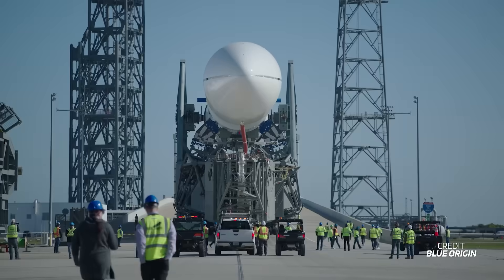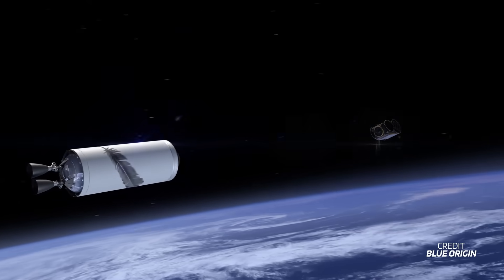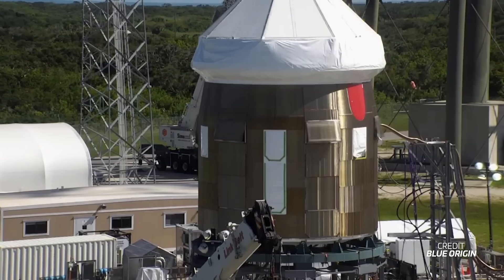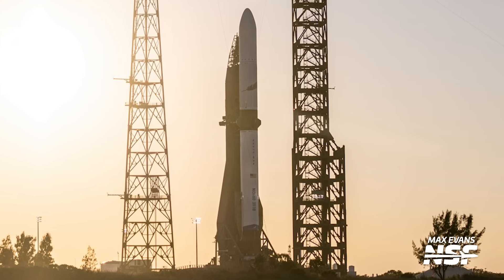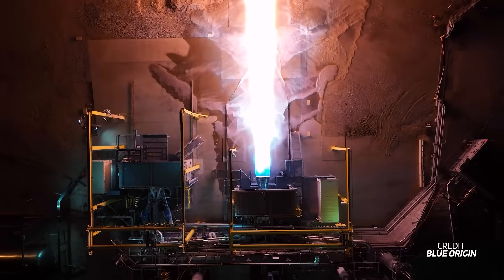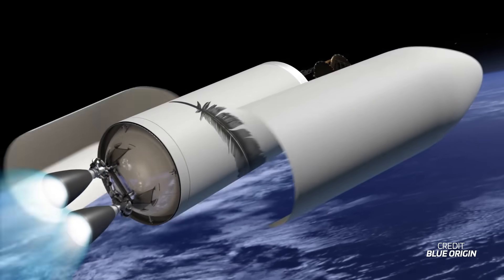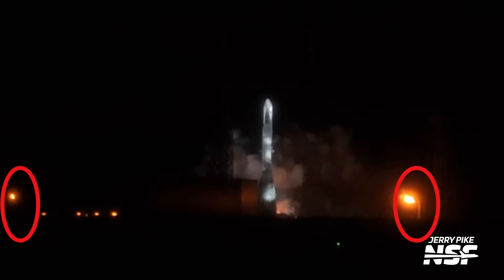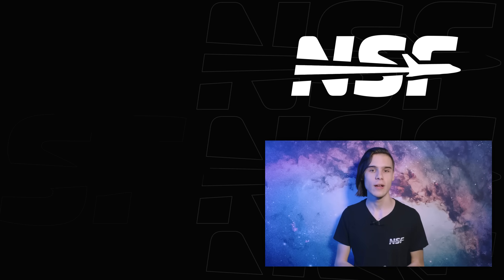The Wait Is Over: Blue Origin's New Glenn Takes Center Stage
Blue Origin’s New Glenn rocket is finally on the pad and ready for its highly anticipated maiden flight. This marks a monumental moment for the space industry as Blue Origin takes a leap into orbital spaceflight. From the innovative Blue Ring payload to booster recovery on Jacklyn, we dive into everything you need to know about this historic launch. Plus, a detailed look at New Glenn’s BE-4 engines, giant fairings, and future missions, including Blue Moon and Project Kuiper. Will this launch set the tone for Blue Origin’s reusable rocket ambitions? Join us as we unpack the details!

🖊️Written by Adrian Beil & Harry Stranger.
🎥 Video from Blue Origin, NASA, SpaceX, Julia Bergeron, Max Evans, D Wise, Jerry Pike, Space Coast Live, Starbase Live, Nic Ansuini, US Space Force, ULA, Project Kuiper.

LDAPAABJRG2UMCU3